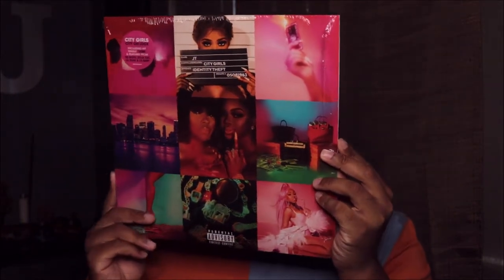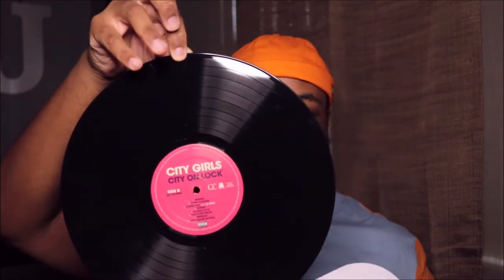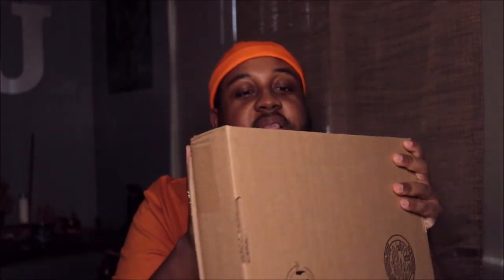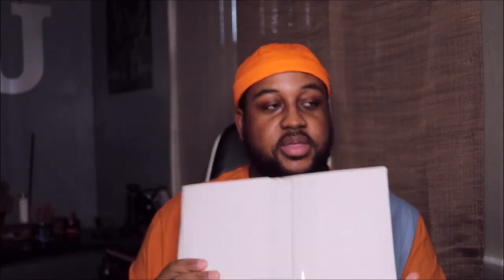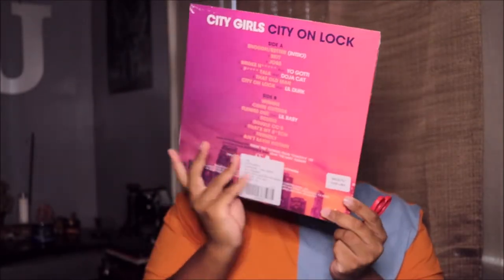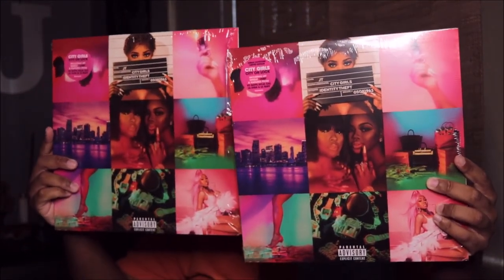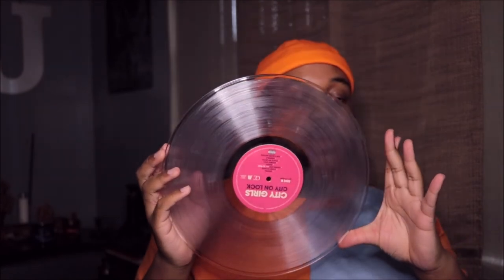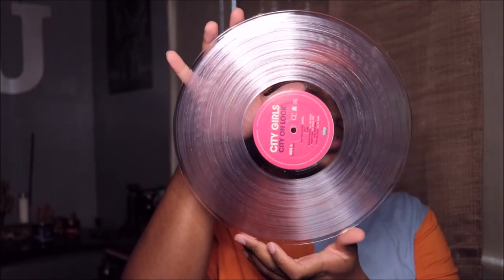Unboxing City Girls - City On Lock (Clear vinyl) Urban Outfitters